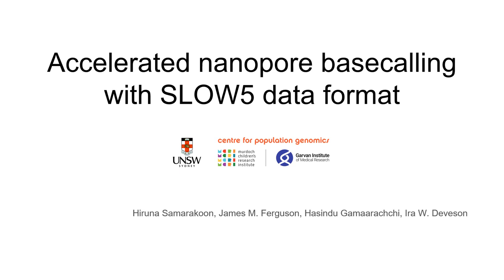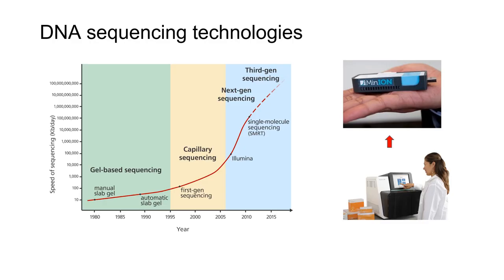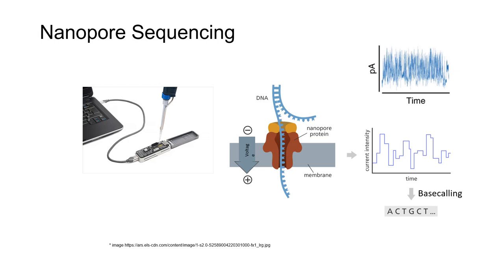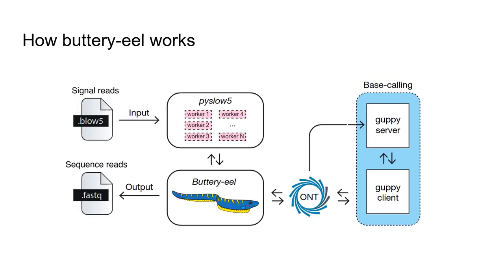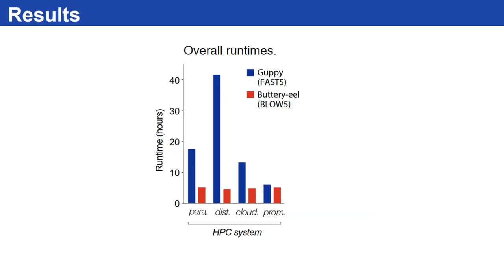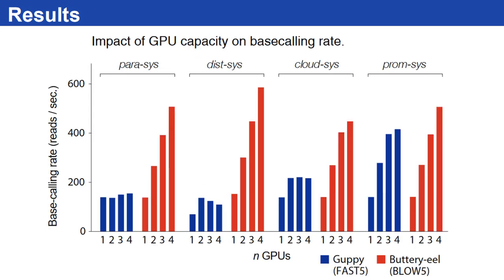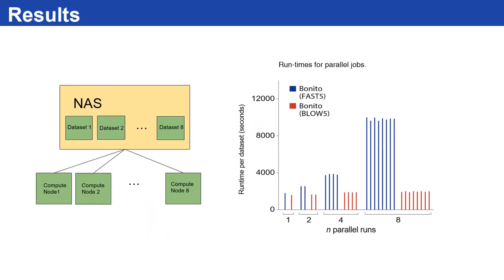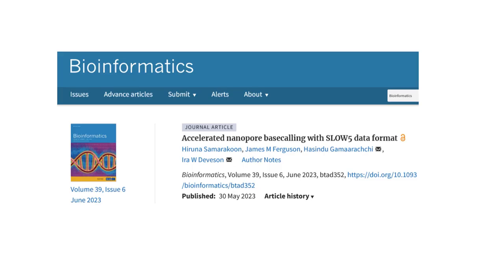BOSC2023 S3af Hiruna Samarakoon, Accelerated nanopore basecalling with SLOW5 data format